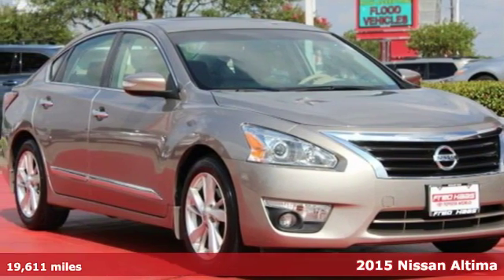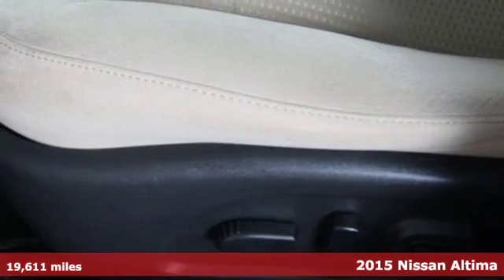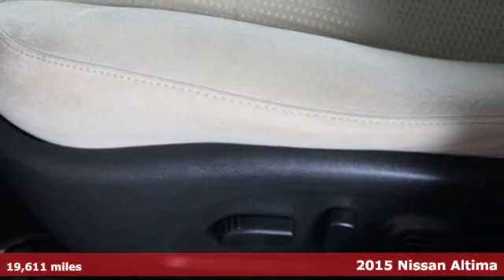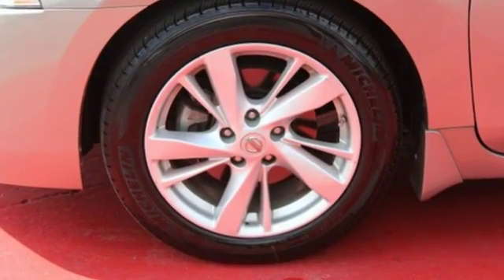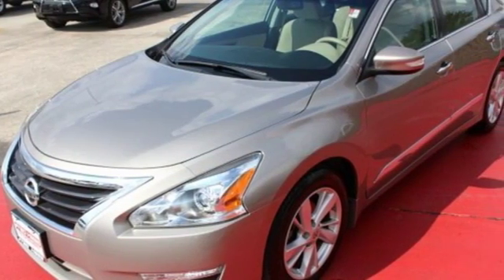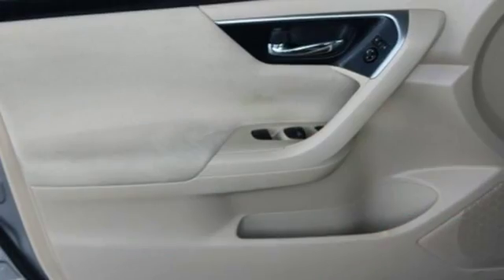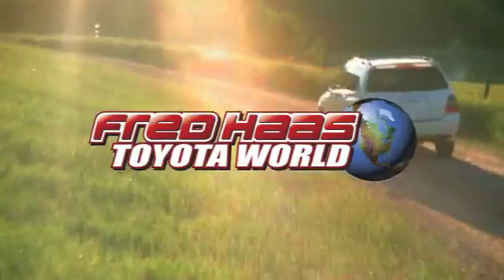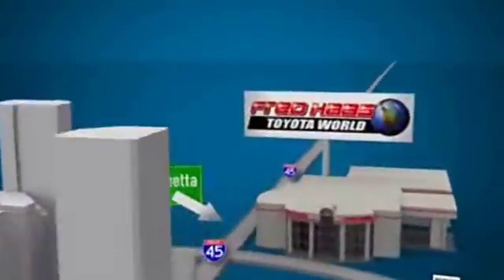Used 2015 Nissan Altima Spring TX, TX FC117737P - SOLD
Year: 2015
Make: Nissan
Model: Altima
Trim: 2.5 SV
Engine: 4 Cyl. 2.5 L
Transmission: Variable
Color: BROWN
Mileage: 19611
Stock #: FC117737P
VIN: 1N4AL3AP1FC117737
Only 19,611 Miles! Boasts 38 Highway MPG and 27 City MPG! This Nissan Altima boasts a Regular Unleaded I-4 2.5 L/152 engine powering this Variable transmission. Window Grid Diversity Antenna, Wheels: 17 x 7.5 Aluminum, Valet Function.*This Nissan Altima Comes Equipped with These Options *Trunk Rear Cargo Access, Trip Computer, Transmission: Xtronic CVT (Continuously Variable), Tires: P215/55VR17 AS, Tire Specific Low Tire Pressure Warning, Systems Monitor, Strut Front Suspension w/Coil Springs, Steel Spare Wheel, Speed Sensitive Variable Intermittent Wipers, Side Impact Beams.*Limited Lifetime Engine Warranty *Any Asian import vehicles with less the 100,000 miles on the odometer at point of sale and have been through service, or are 7 years old or newer qualify for a limited lifetime engine warranty.*Visit Us Today *Stop by Fred Haas Toyota World located at 20400 Interstate 45, Spring, TX 77373 for a quick visit and a great vehicle!

Address:
20400 Interstate 45 North